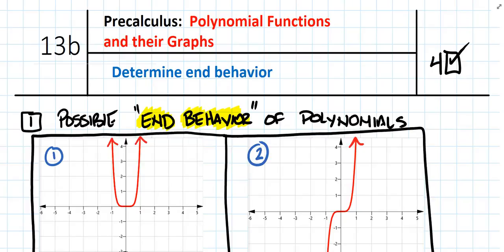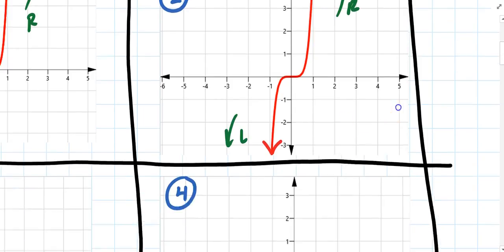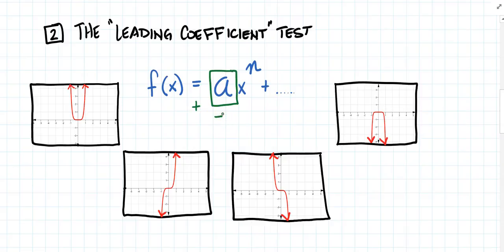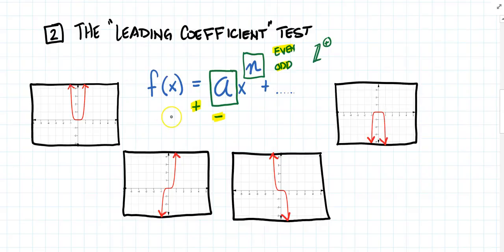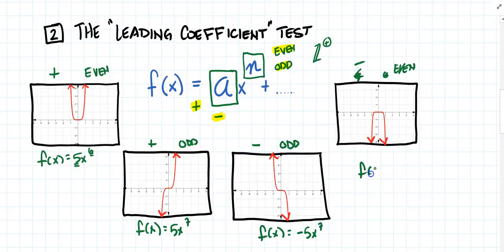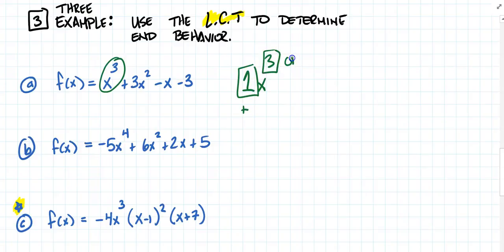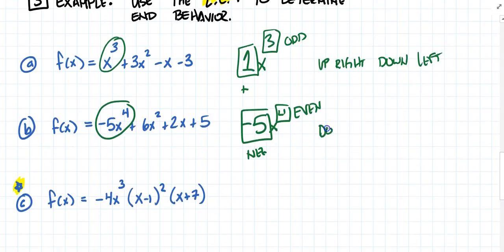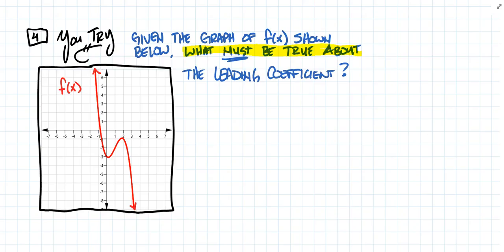Precalculus Concerpt 13b